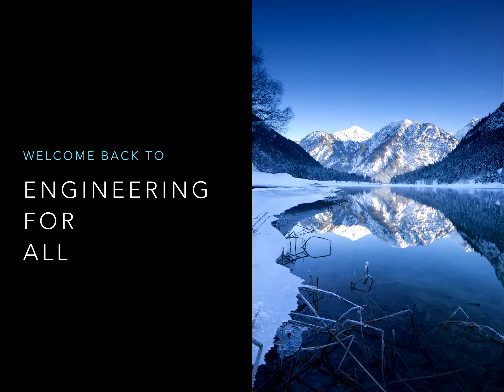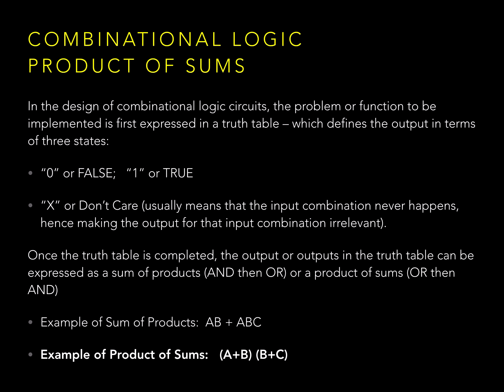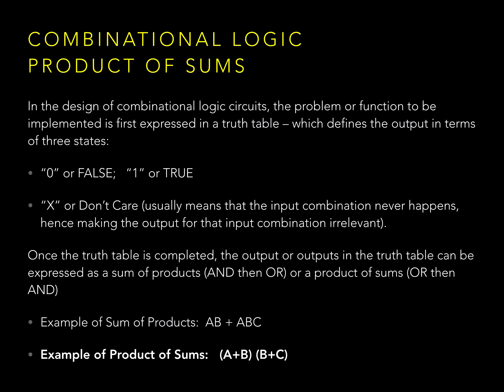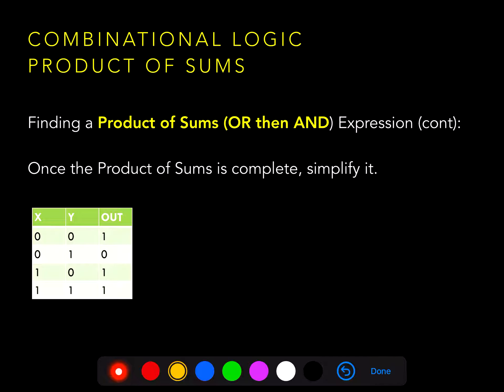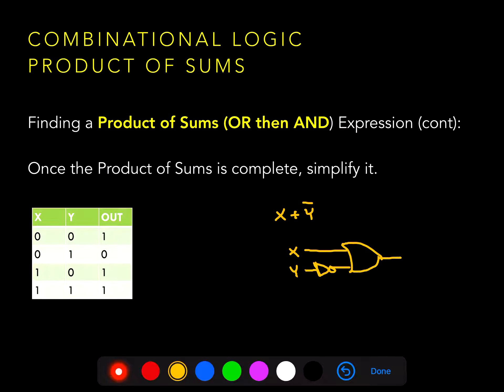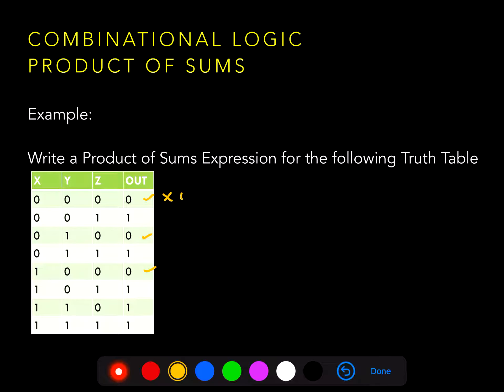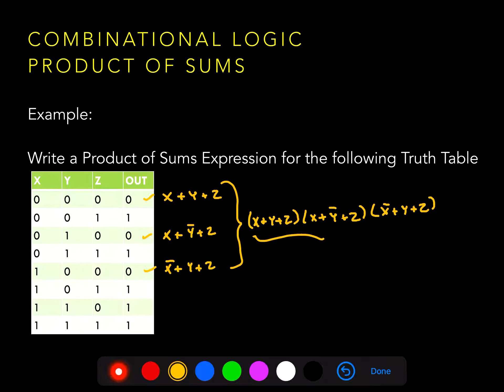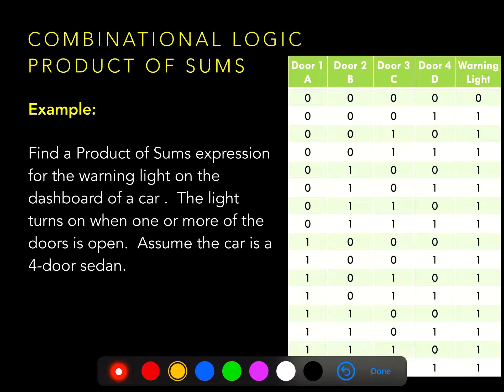Product of Sums in Combinational Logic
This tutorial provides basic techniques to generate a product of sums (POS) or OR-then-AND expression for output variables described by a truth table.